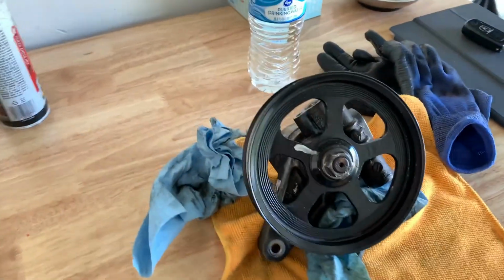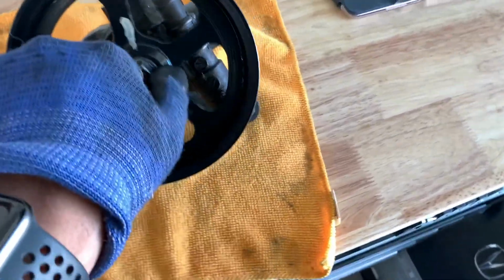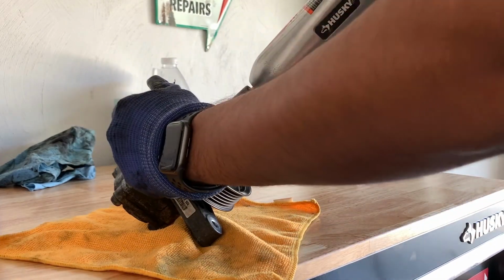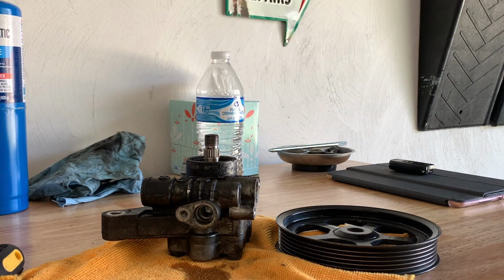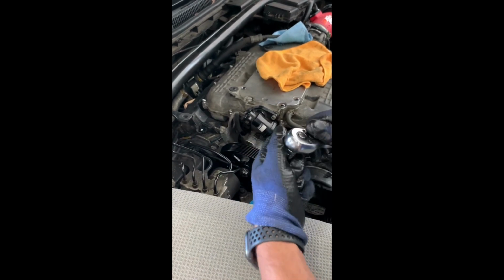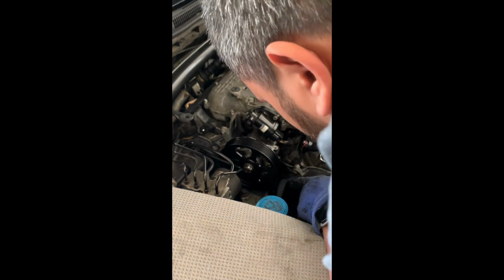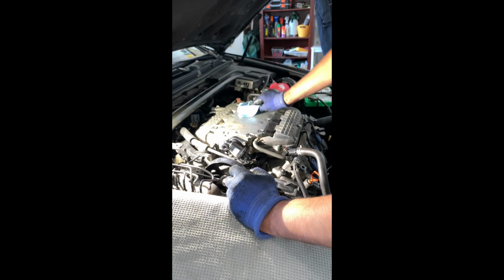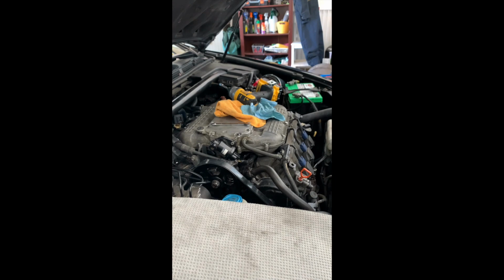Removing pulley off power steering pump and install Acura TL TSX RL MDX HONDA ACCORD CIVIC PILOT ODD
How to get a pulley off a power steering pump @2:00

Installing pump back onto the car and connect inlet and outlet hoses
Replace o-ring if you have a whining noise

Make sure to check your Power steering fluid after all done just incase you need to top off!